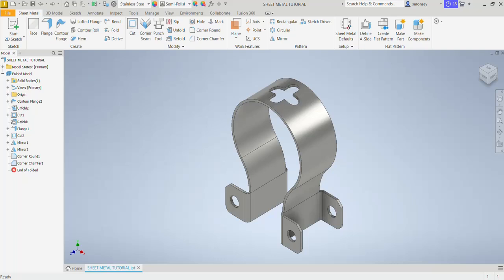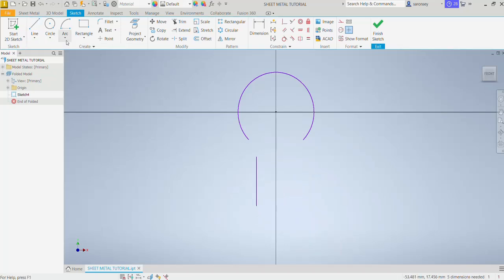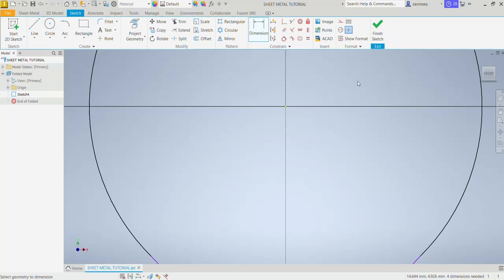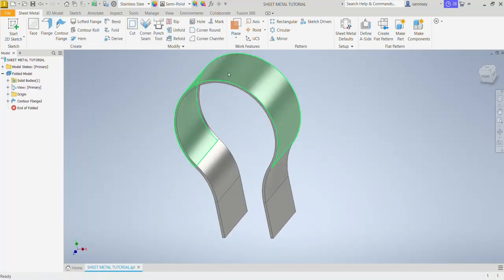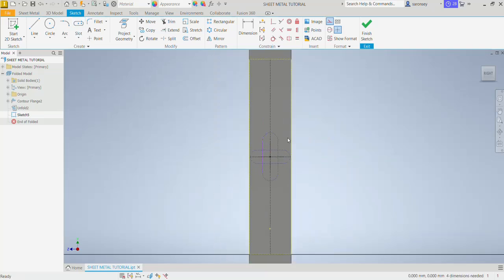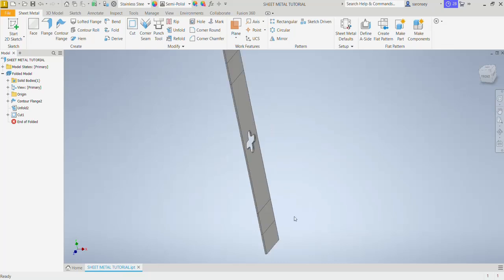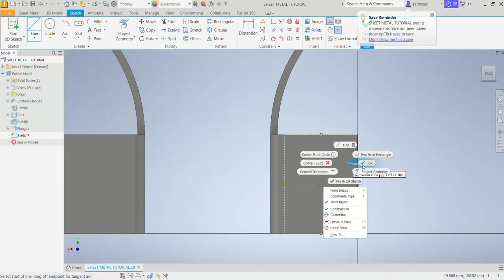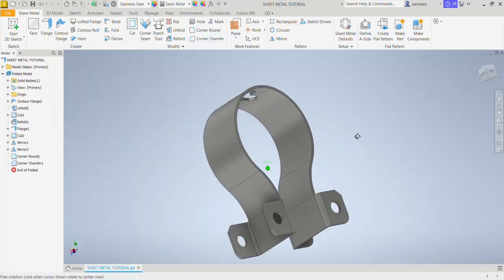SHEET METAL TUTORIAL OF A STEEL BRACKET (We use most of the sheet metal commands) Beginner friendly